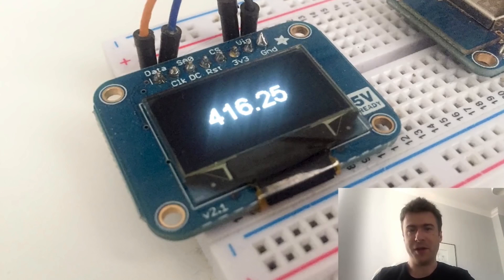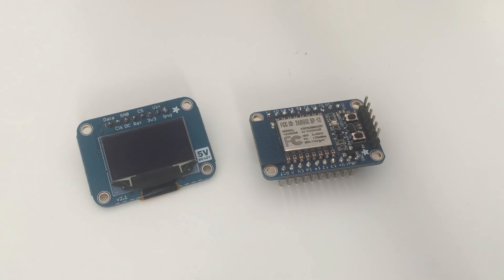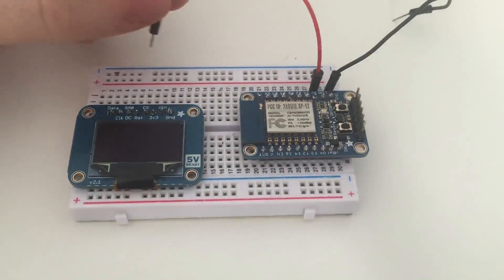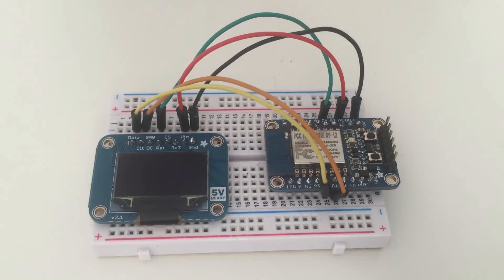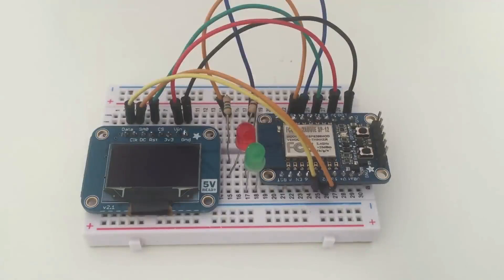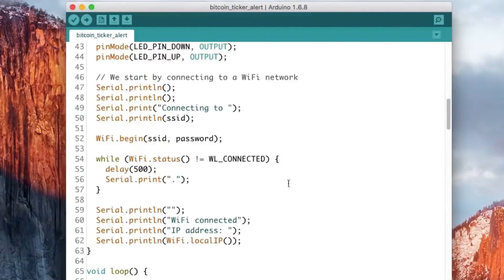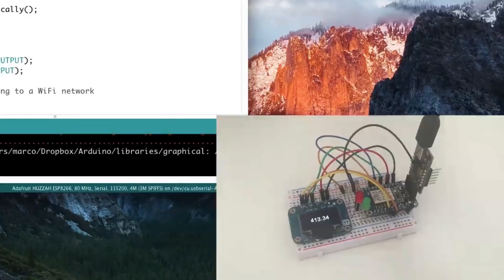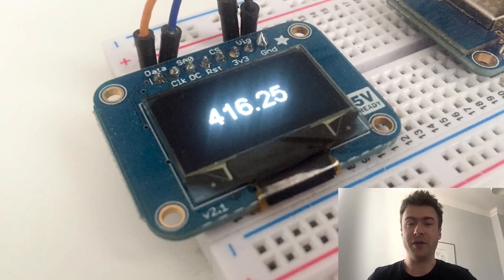Build a Physical Bitcoin Ticker with the ESP8266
📝 Get our FREE guide to learn how to build projects with the ESP8266

In this project, I show you how to build a physical Bitcoin ticker with the ESP8266 WiFi chip. You will learn how to grab the real­time price of Bitcoin, display it on an OLED screen, and also create visual alerts when the price of Bitcoin is going up or down.